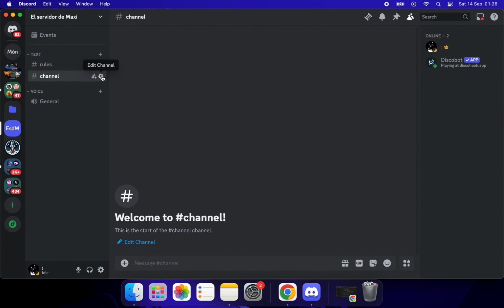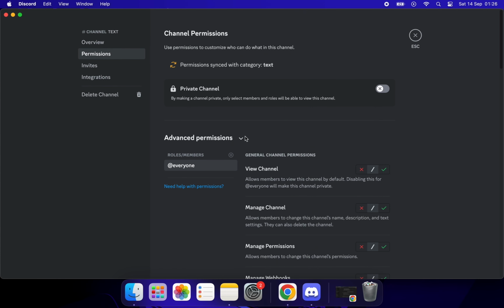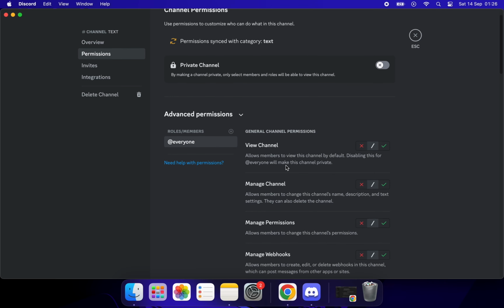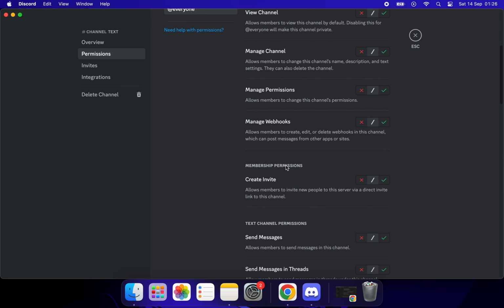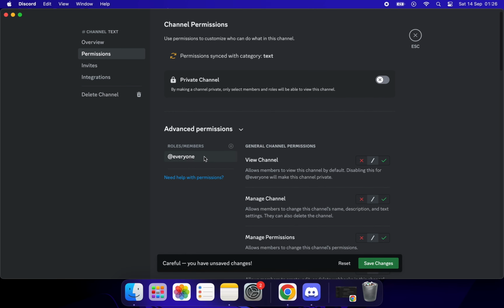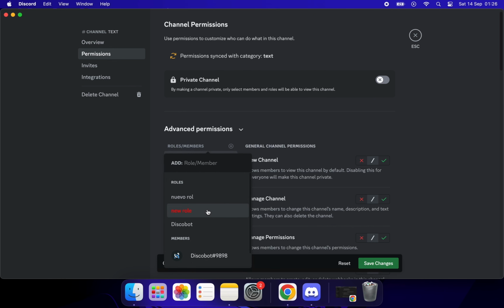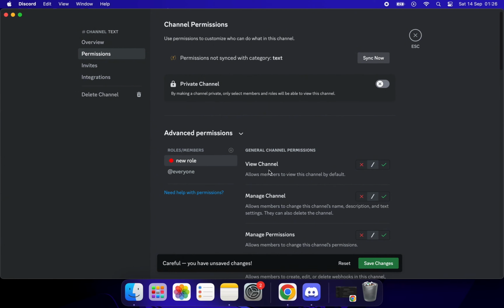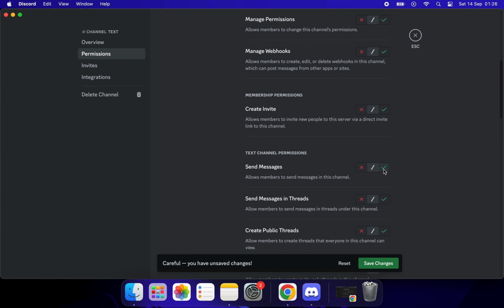How to Make a Channel Read Only on Discord - Full Guide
How to Make a Channel Read Only on Discord

In this Discord guide, you’ll learn how to create a read-only channel on Discord for both PC and mobile users. We’ll show you how to set up a read-only text channel and manage permissions to ensure that only specific members can post. Discover how to effectively organize conversations and keep them focused by setting up a Discord read-only channel. Whether you’re curious about making a Discord text channel read-only or looking to manage an existing read-only channel in your server, this tutorial covers everything you need to know!

Song: Vanze - Forever (feat. Brenton Mattheus)